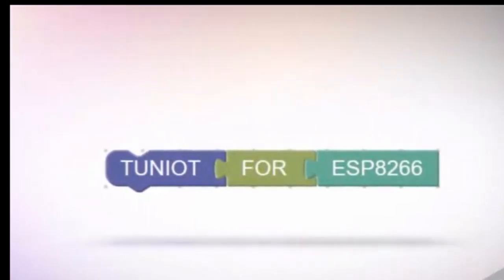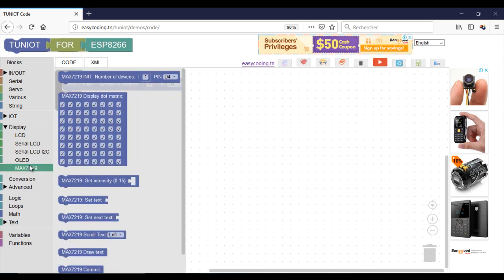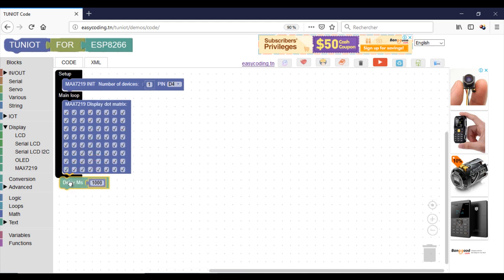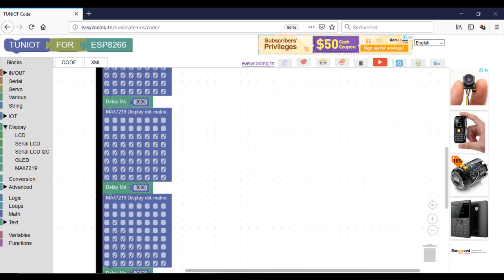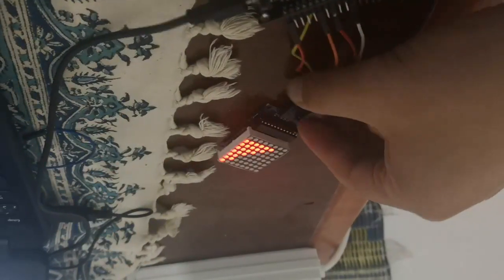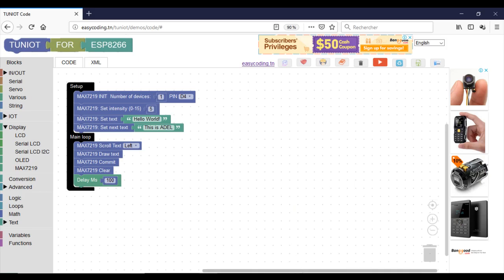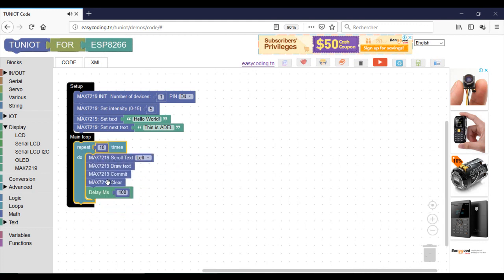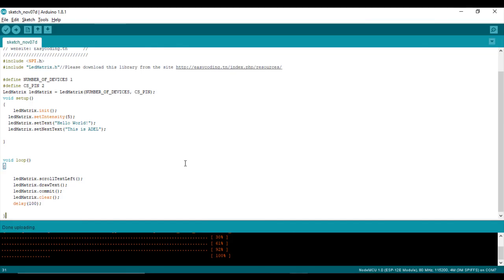NodeMcu (ESP8266) Tutorial A-24 : The MAX7219 Display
In this video, we will see how to use the MAX7216 display with the NODEMCU.